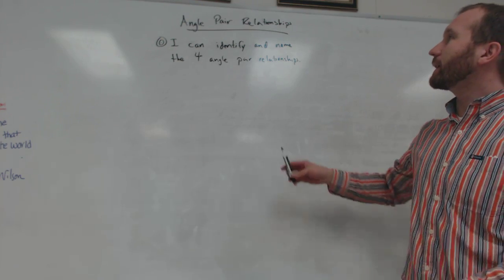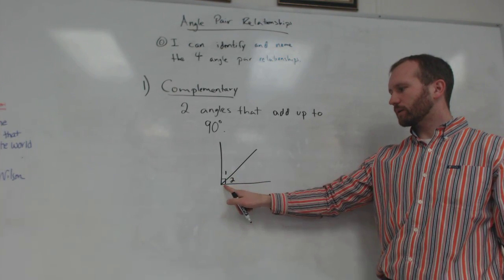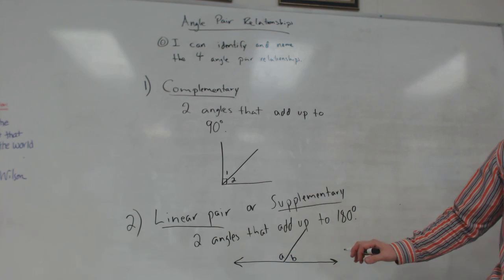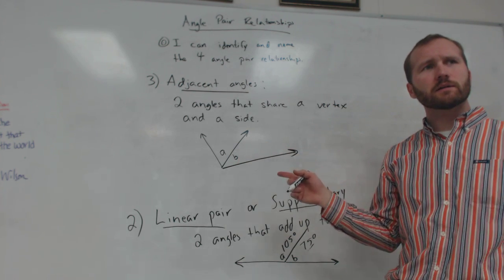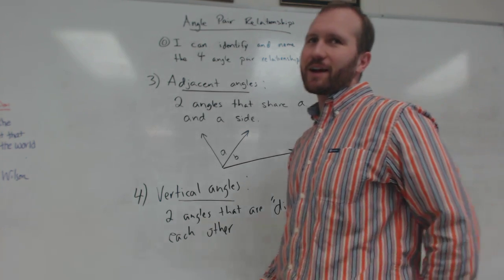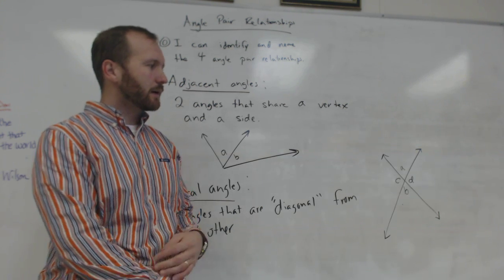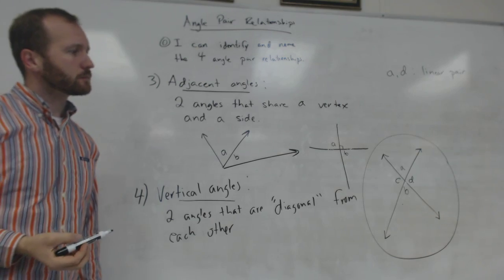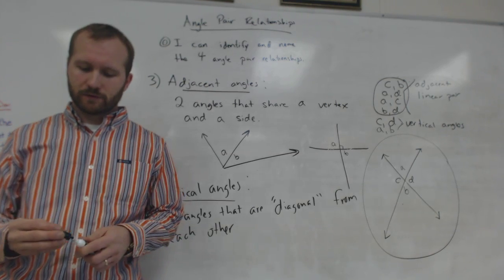2 9 Nate Angle Pair Relationships